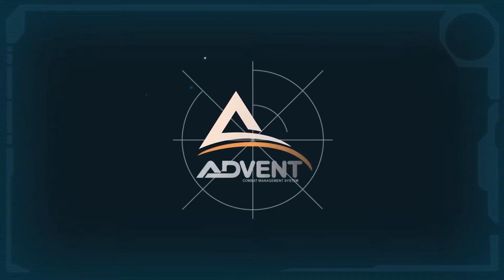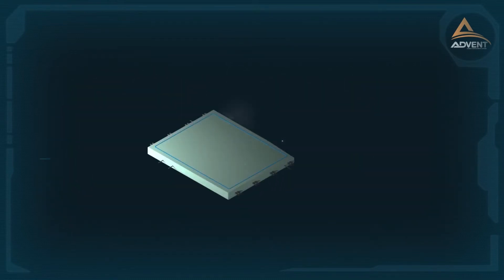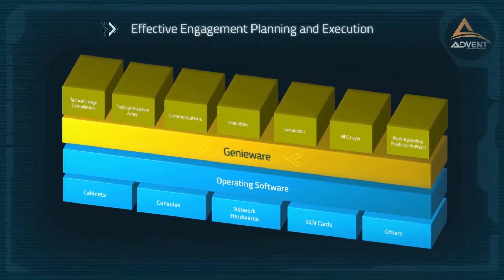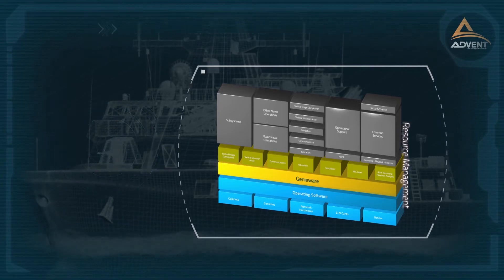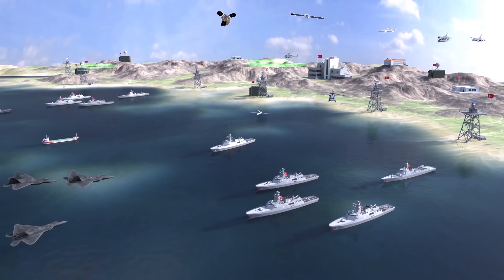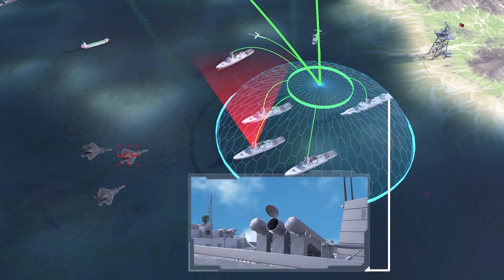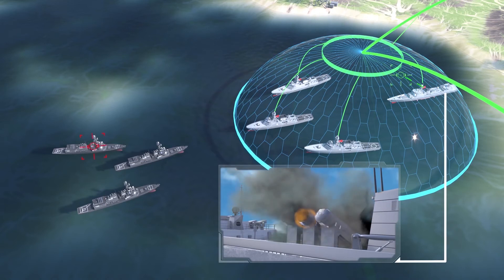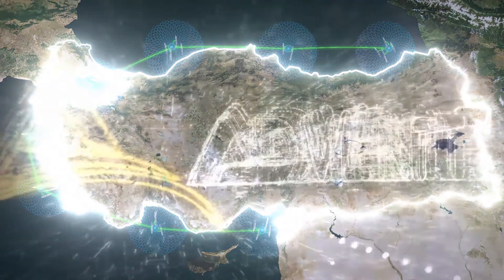ADVENT - Network Supported Data Integrated Combat Management System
ADVENT (Network Supported Data Integrated Combat Management System) is a new generation Command and Control System that responds to the needs of a force-oriented, network-supported operational approach rather than a single ship.